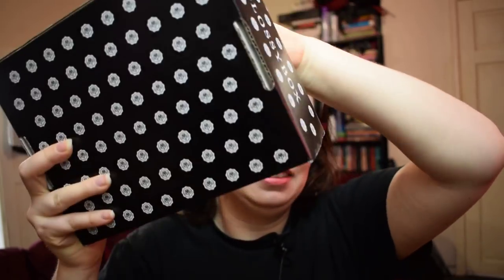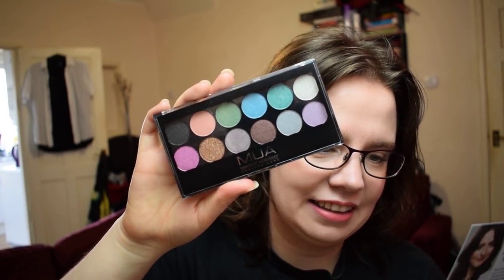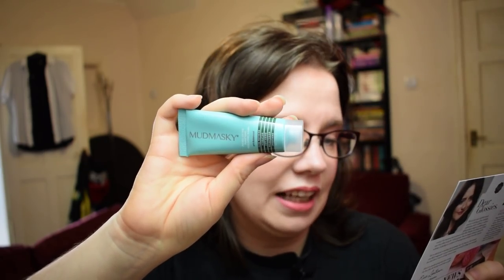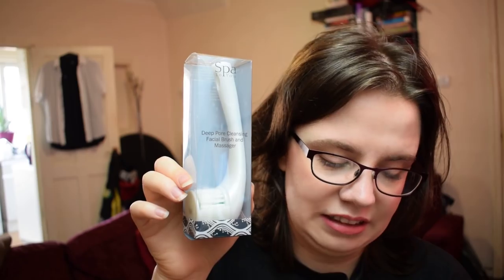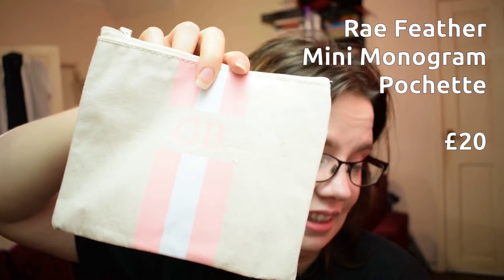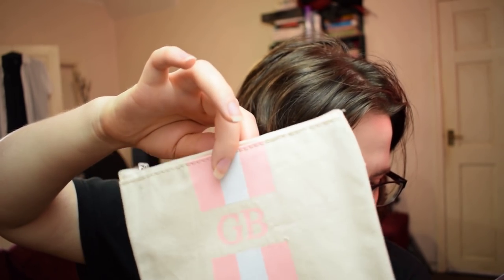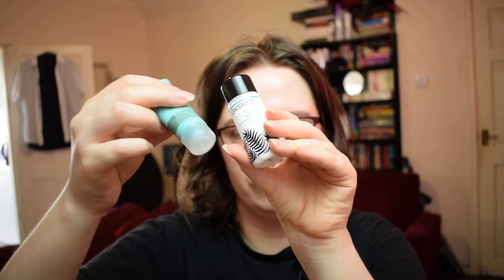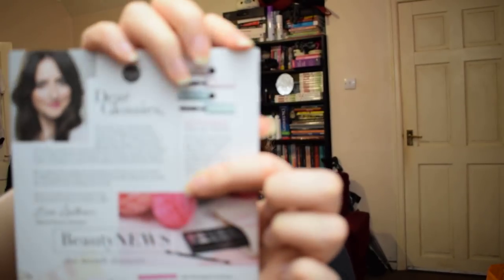GlossyBox August 2016 UK Unboxing - Glossy Birthday!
An unboxing and review of my GlossyBox, the UK August 2016 edition. This was recorded using a Nikon D3300 DSLR camera, using a Boya lavalier microphone. Enjoy.